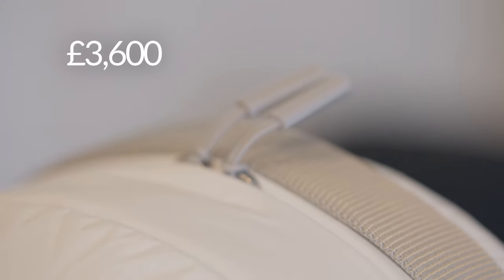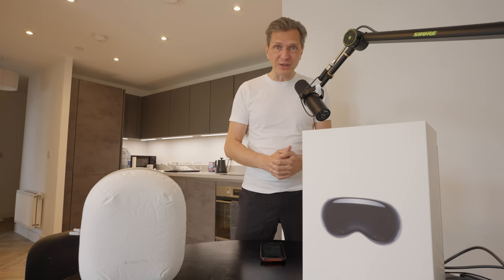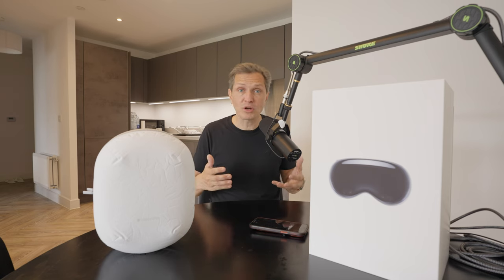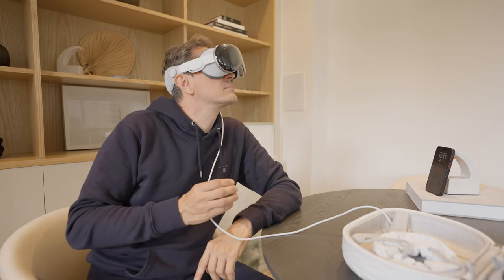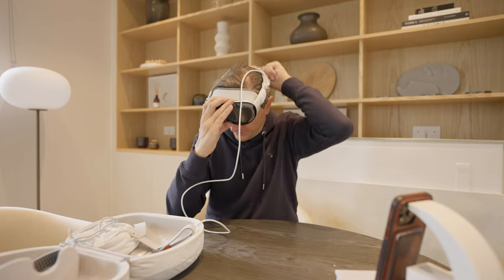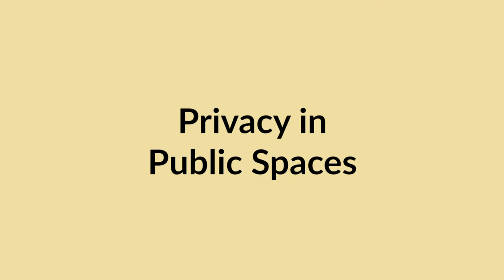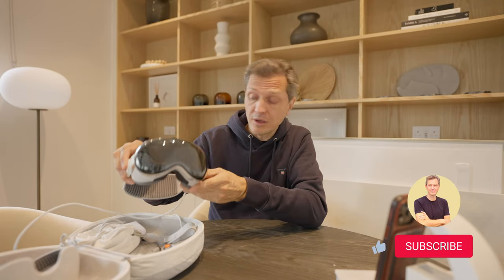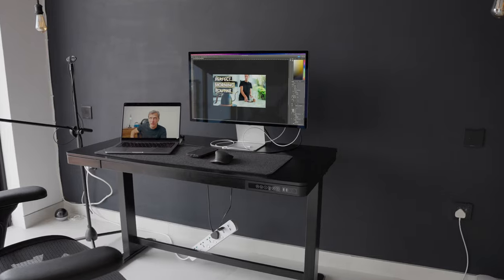I Spent £3,600 on a Productivity Boost: Is The Apple Vision Pro Worth it?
Is it worth spending £3,600 on the Apple Vision Pro when you want to boost your productivity at work?

🎟️ Want to WIN a free Lifetime License to Rize?

🫱🏼‍🫲🏻 Want to connect? Register now and get FREE founder member status 👉🏼

✨ Embrace Meaningful Change and Redefine Success Beyond Traditional Norms! ✨

Welcome to our community of mid-career professionals pursuing meaningful change and fulfilment. Together, we're challenging the traditional notions of success and creating lives that resonate with our deepest values.

Kai D Leifert is a participant in affiliate advertising programs designed to provide a means for sites to earn advertising fees by advertising and linking to affiliated sites, which means I may earn a commission if you make a purchase, at no extra cost to you.

00:00 Introduction
00:24 Setting up the Vision Pro For Productivity
03:02 My favourite aspects after 1 week
04:05 How does it stack up in Remote work?
05:03 The Biggest Selling Point? Confidentiality.
05:28 Using the Vision Pro on a plane...
05:58 What about the Price?
07:44 Conclusion